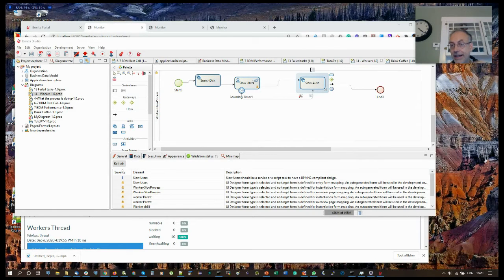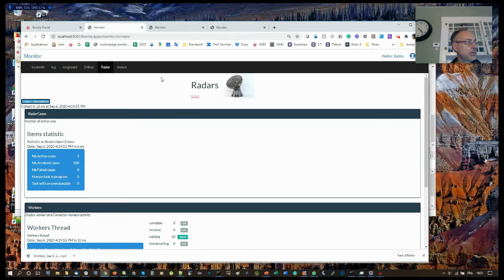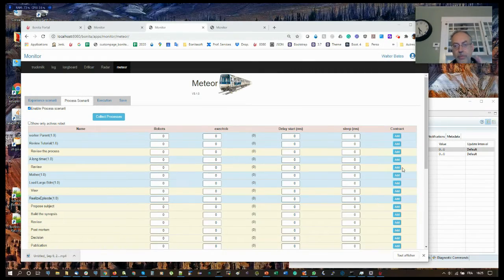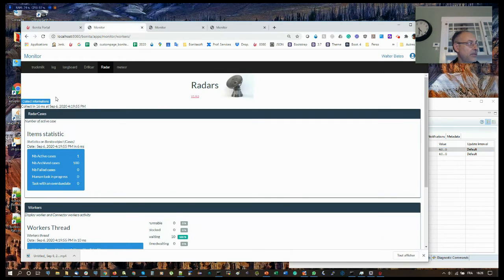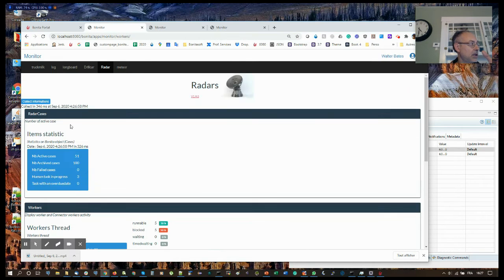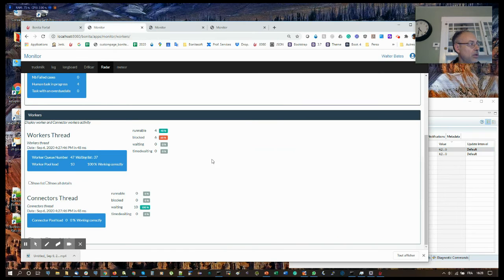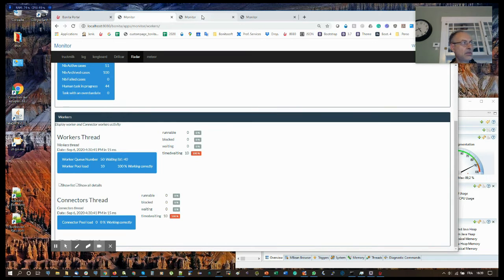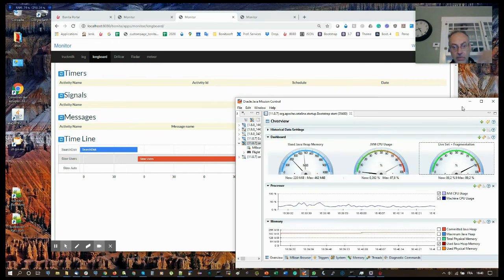How to tune the Worker Level? Part 2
Hé! Let's start to overload a Bonita Engine and monitor it! So fun!
We'll use the Radar and the Meteor tool in this video.